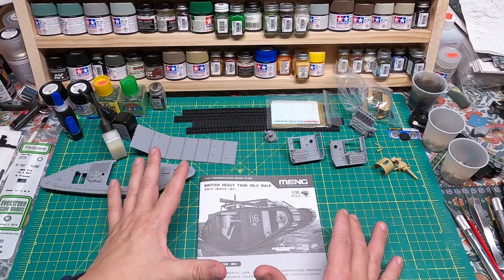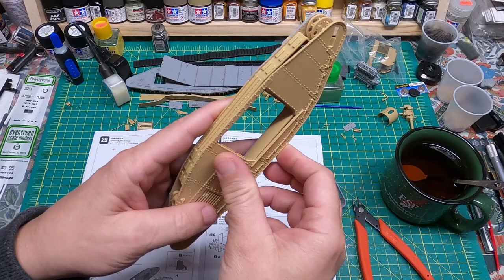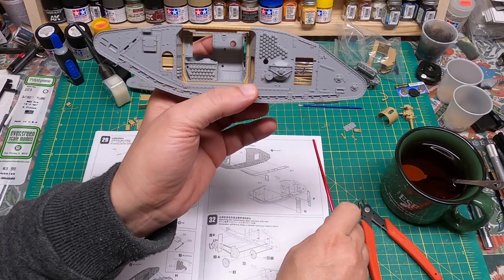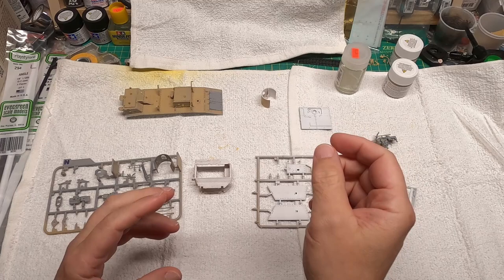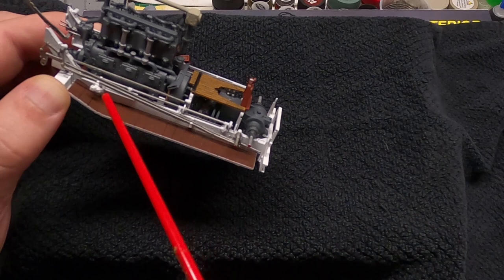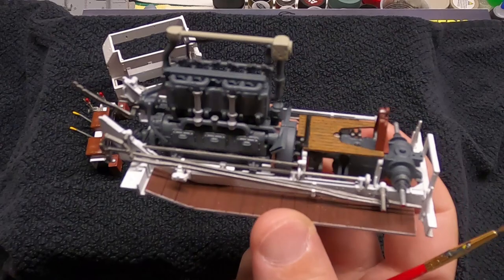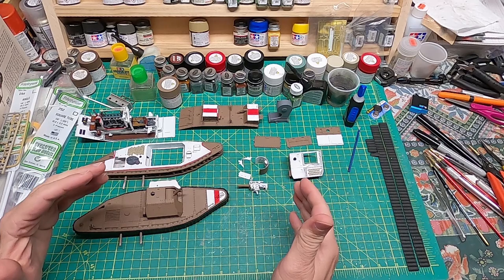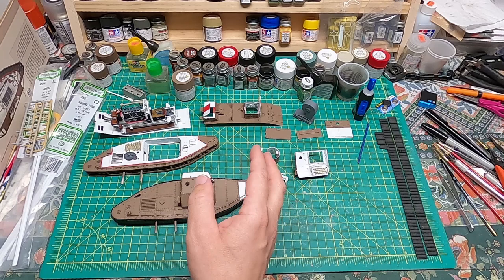Practical Plastic, Episode 19.2: Meng British Heavy Tank MkV, Part 2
And so, after a very long break, here’s Part 2 of Meng’s British MkV Tank! The delay had nothing to do with the kit and everything to do with me, as I just found my interest moving to other projects. It’s a hobby, and you should always follow what inspires you rather than trying to force something on which your focus has blurred. So that aside, I jumped back to this project.

In Part 2, the focus is on assembly and painting and a number of modifications for the final display of the kit. In Part 3 (yes, this is a 3-episode build) all the pieces (no pun intended) of my vision for display of the kit will come together for the final product.

00:00 Start
00:15 Part 2 Intro
07:35 Let's get building!
15:05 Hinges and modifications
18:05 Paint, part 1
31:45 Close-up of engine carriage
42:50 Paint, part 2
49:58 Paint, part 3 and Conclusion

I call my channel Practical Plastic but, as I said during the build of the Ryefield Panther G (also with full interior), there’s nothing practical about one of these interior build kits. They require significant effort and are long projects. That said although the supply list is lengthy, in terms of the kit there’s nothing outside of some intermediary skills and a healthy dose of patience.

Please note some items on this list are not used until Part 3.

KIT:  Meng British MkV Heavy Tank, Male, full interior

Spray Paints
Rustoleum 2X Flat Black
                        Flat Gray Primer
Testors Flat White
Tamiya Surface Primer (Gray)
             TS-80 Flat Clear

Bottle Paints
Tamiya
XF52  Flat Earth
XF68 Nato Brown
X18 Semigloss Black
X7 Red
XF7 Flat Red
X10 Gun Metal
XF1 Flat Black
XF2 Flat White
XF25 Light Sea Gray
XF55 Deck Tan
X20A Acrylic Thinner
Black Panel Liner
Brown Panel Liner

AK
RC067 Red Brown

Testors
Flat Rust
Gloss Yellow
Flat Brown
Metallic Silver
Flat Steel
Metallic Copper
Model Masters Gunship Gray
Gloss Red
Flat Green
Model Masters Brass
Flat Aluminum

Other Materials
Evergreen #164 .08x.08” Square Stock
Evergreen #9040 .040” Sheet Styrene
Evergreen #294 1/8” Angle
Evergreen #252 1/8” Square Tube
Evergreen #4504 1/6” Tile Sheet
KS Precision Metals #5005 Music Wire

Adhesives, etc.
Loctite Super Glue
Testors Liquid Cement
Testors Clear Parts Cement
Tamiya Extra Thin Cement
Tamiya Mark Fit